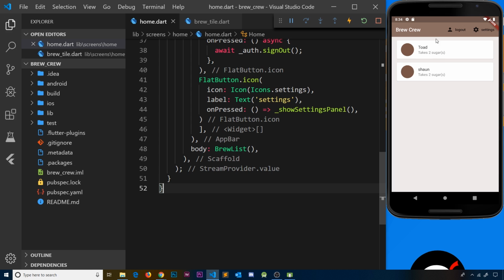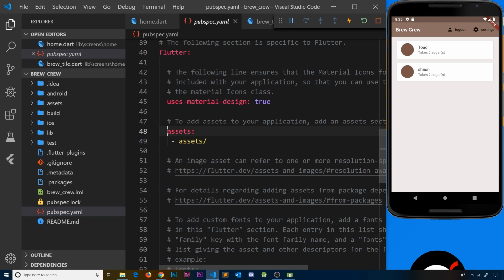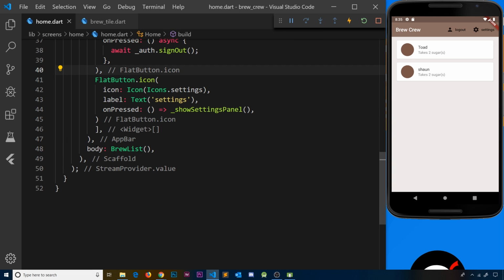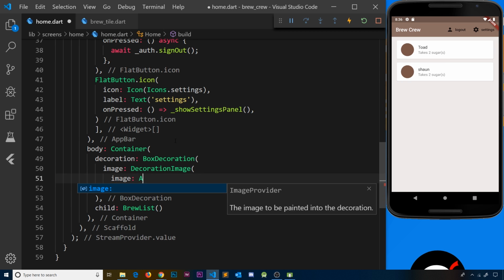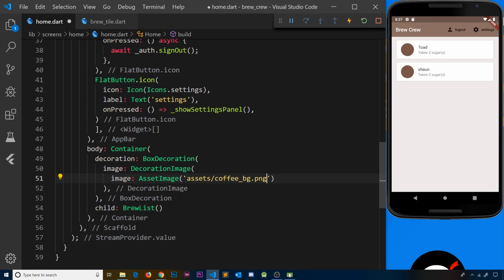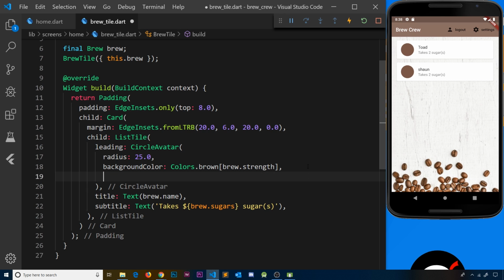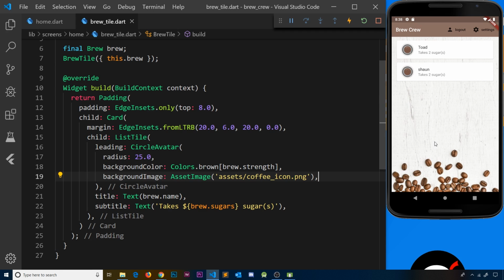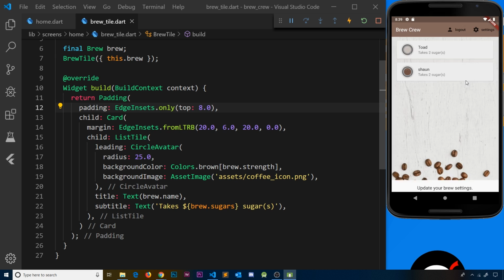Flutter & Firebase App Tutorial #27 - Finishing Touches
Hey gang, in this Flutter tutorial we'll put some final touches to our app!